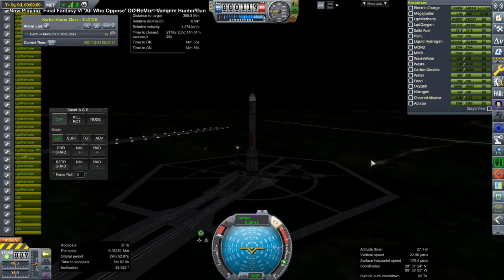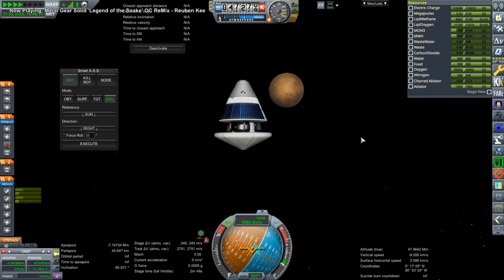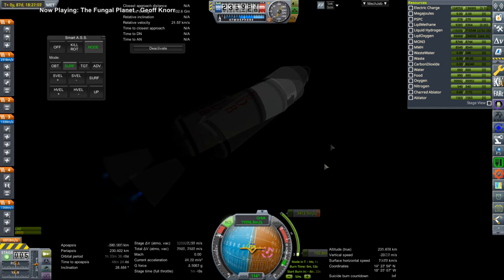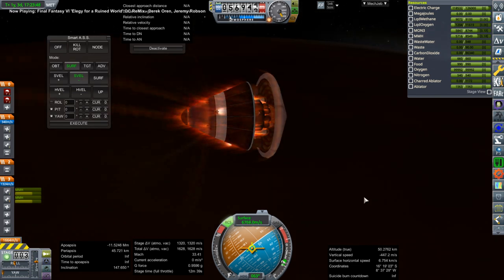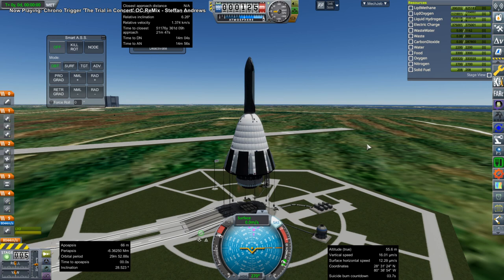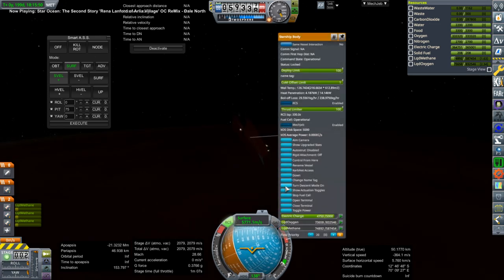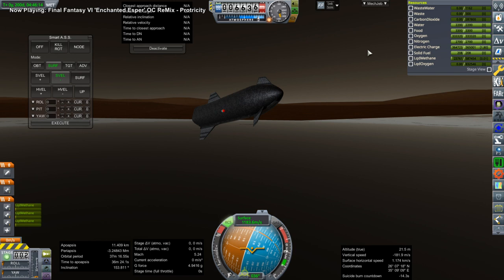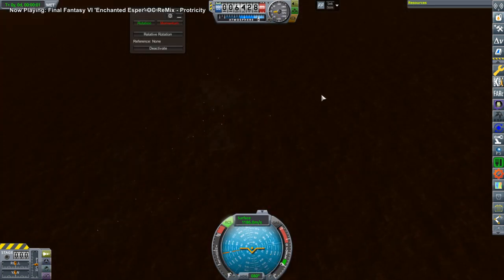Realism Overhaul in KSP 1.8.1 - Mars Entry Testing for WrapSM and Starship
I try bringing the WrapSM-type Mars mission and Starship through Mars Entry to see whether they'll work right and discover some things that need to be fixed.